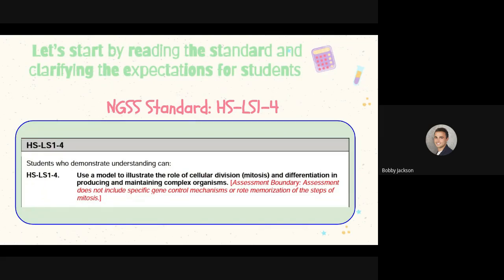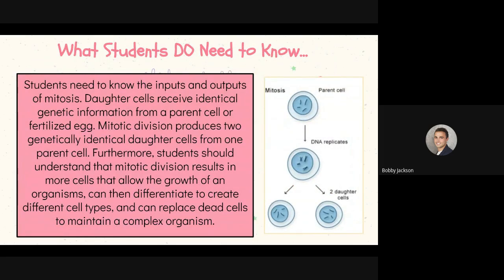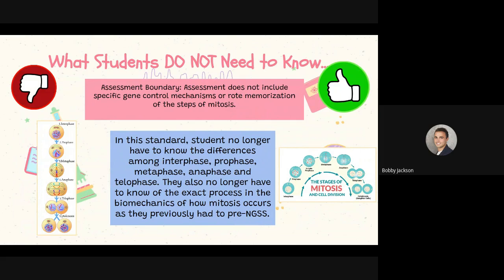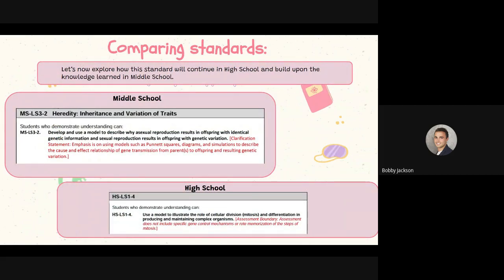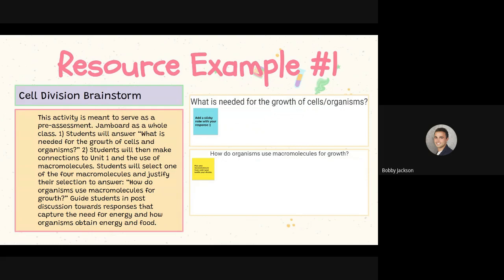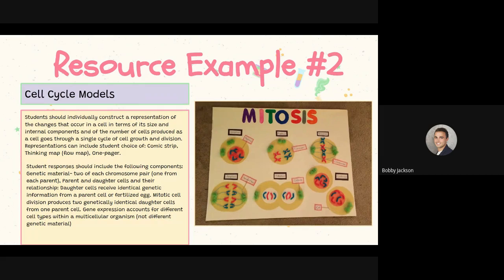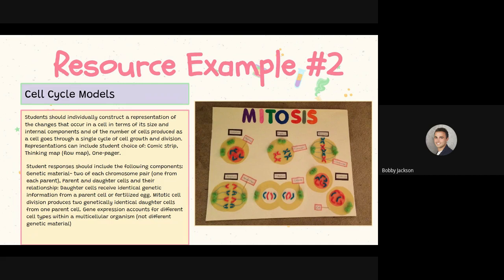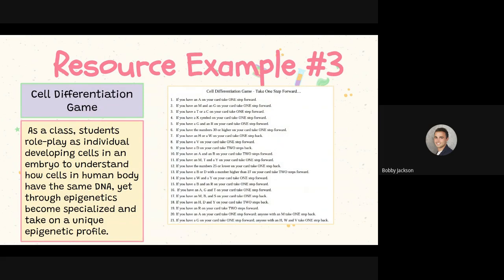Mitosis (Cell Division) - Inheritance Q3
3.3: Cell Division and Differentiation

HS-LS1-4: Use a model to illustrate the role of cellular division (mitosis) and differentiation in producing and maintaining complex organisms. [Assessment Boundary: Assessment does not include specific gene control mechanisms or rote memorization of the steps of mitosis.]